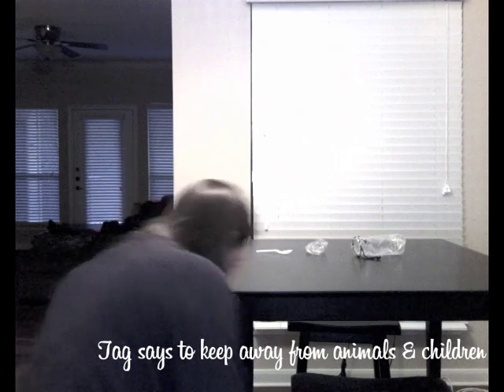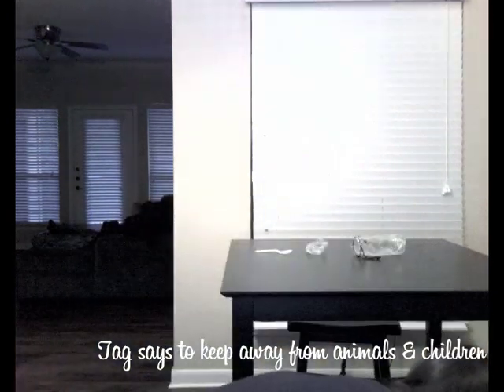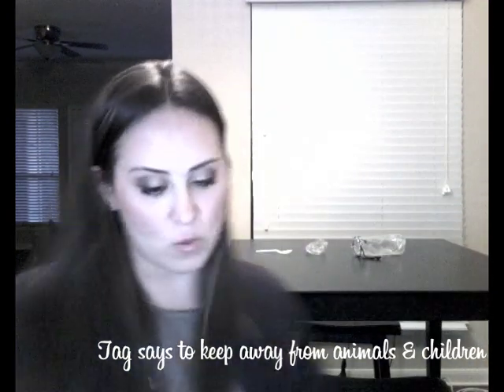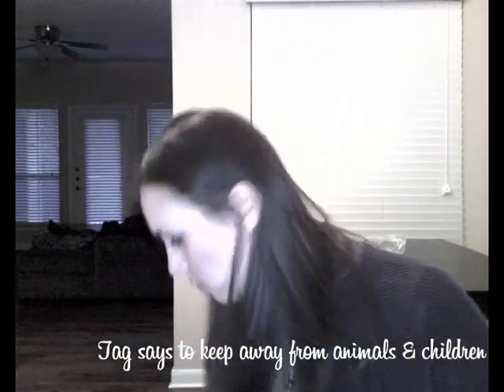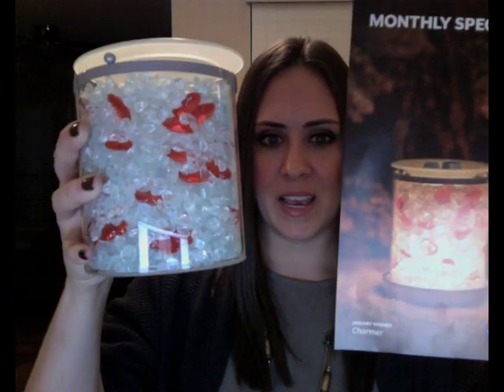Scentsy Warmer & Scent of the Month, January 2015 - Charmer & Ice Hotel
Scentsy introduces Ice Hotel as the January 2015 Scent of the Month - Surround yourself with crystalline ice and pure white snow as you breathe in a cool, magical fragrance of blue mint, arctic pine, & winter citrus. ($4.50 a bar / $7.20 a room spray through it's debut month)

Scentsy introduces Charmer as the January 2015 Warmer of the Month - Give your heart away with Charmer, a stunning new warmer
that displays frosted beach glass & red hearts between panes of glass. Turn it on to cast a sweetly romantic glow at your Valentine’s Day table for two (Warmer, $40.50 through it's debut month)

★ Like it? Place an order!
★ Love it? Host a party!